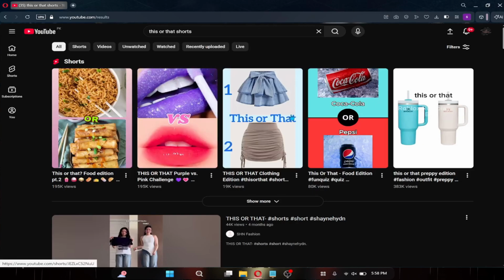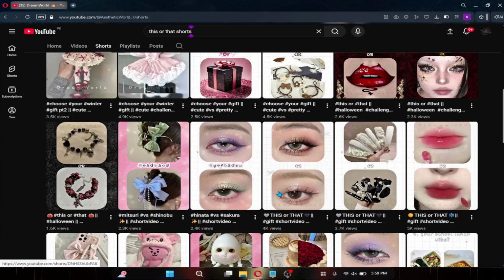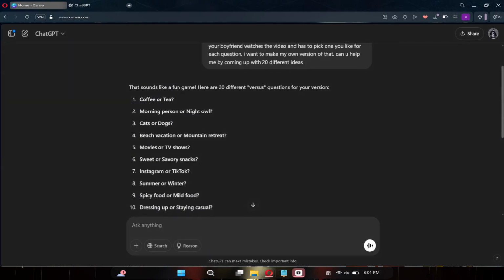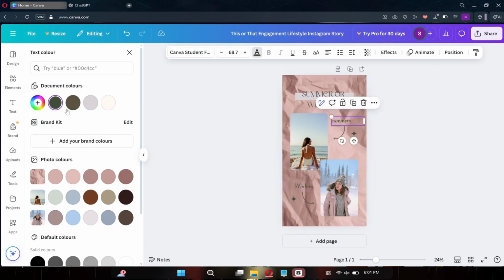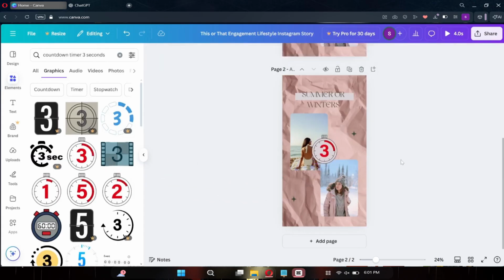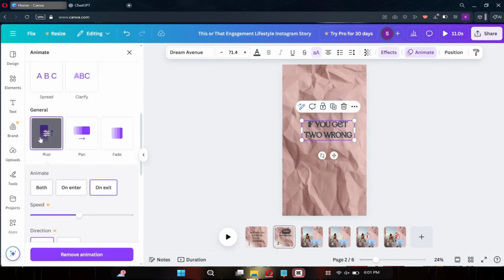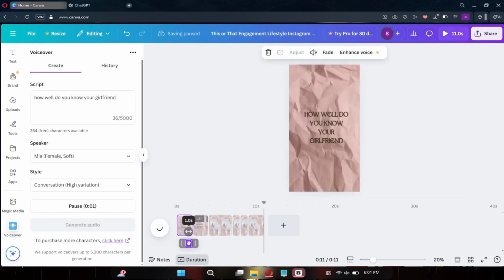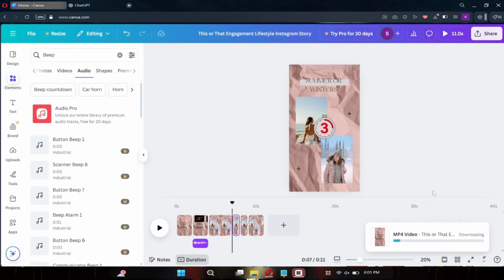How to Make YouTube Shorts with Canva and ChatGPT 2026 (Make Money on YouTube Shorts Using AI!) ✅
Want to make YouTube Shorts using Canva and ChatGPT in 2026? In this full step-by-step guide, I’ll show beginners how to create engaging AI-powered Shorts, write scripts with ChatGPT, design visuals with Canva, and monetize your content to earn money on YouTube. This video is perfect for anyone looking to grow their channel and turn AI tools into a profitable side hustle.